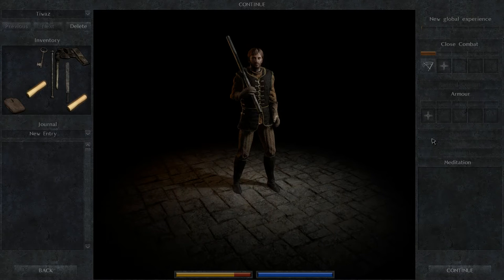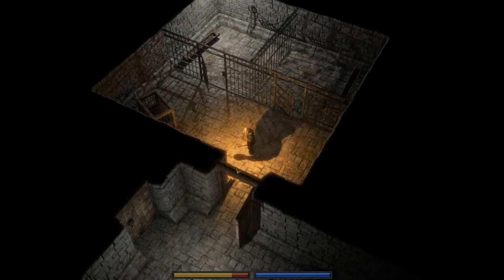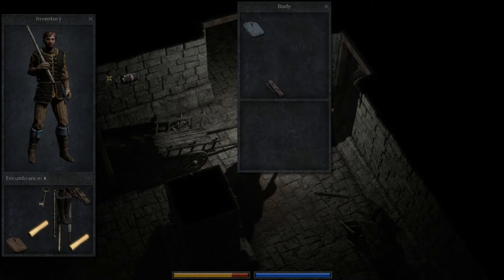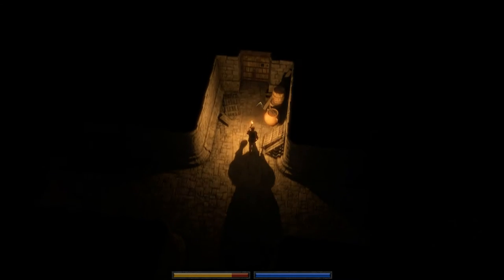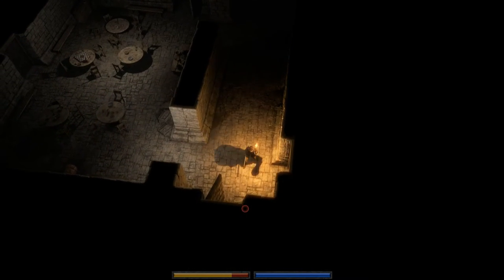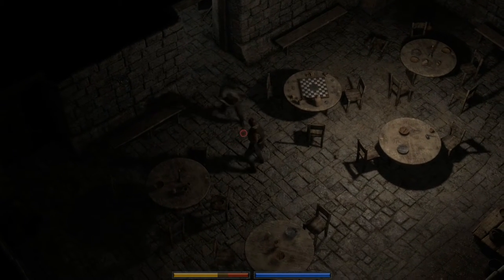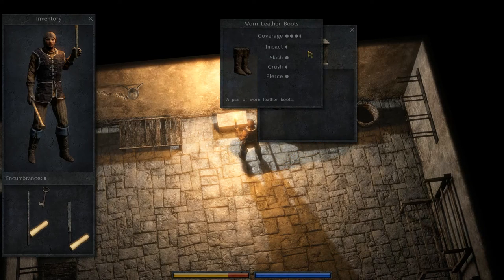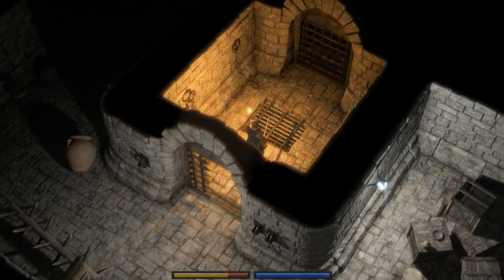Let's Play Exanima S01E017: Color Me Puzzled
We encounter some sort of lever-and-door puzzle at the farthest end of the dungeon that we've yet reached. Given Odhinn's lack of patience and general shittiness at solving puzzles, it doesn't bode well.